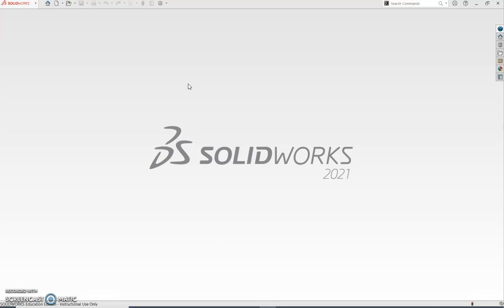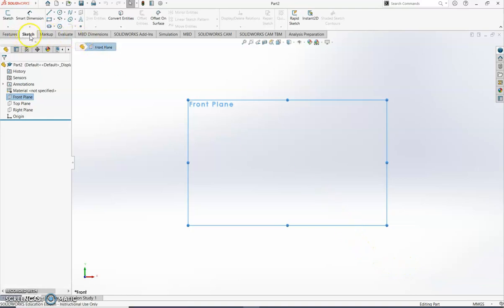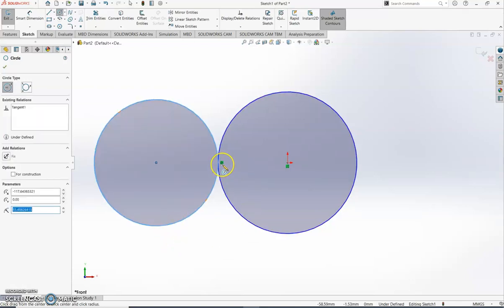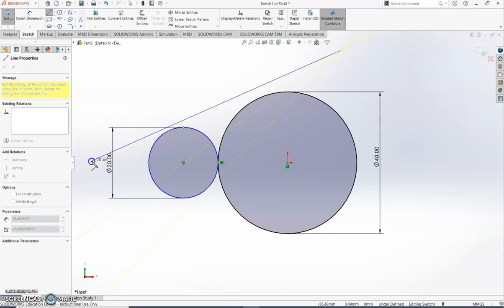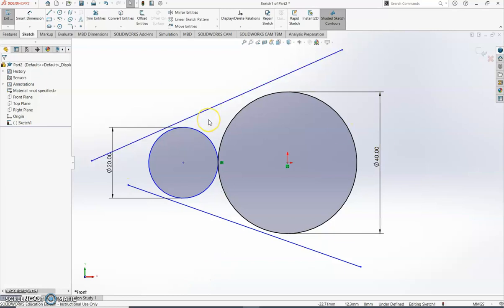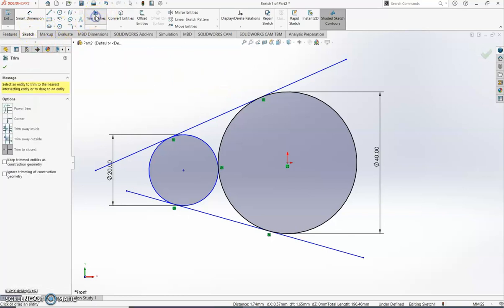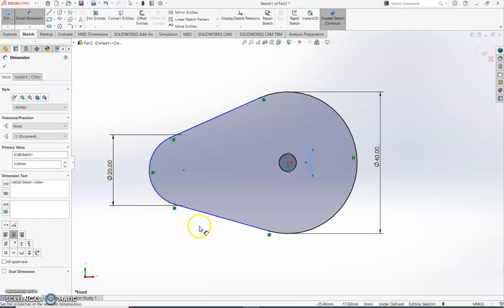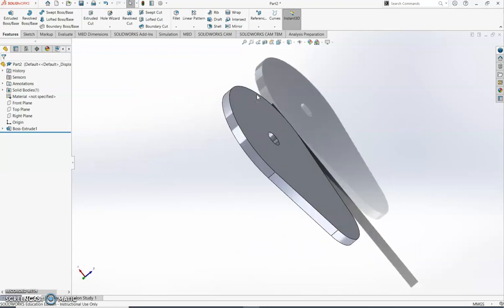Design pear shape Cam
A video tutorial on how to design a  pear shape cam using SolidWorks